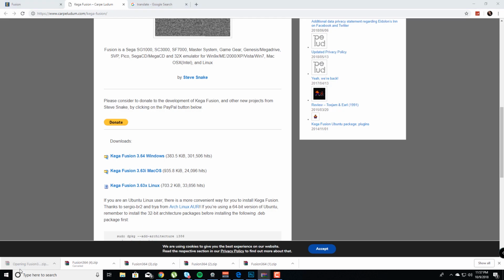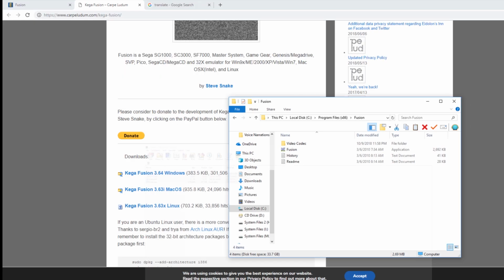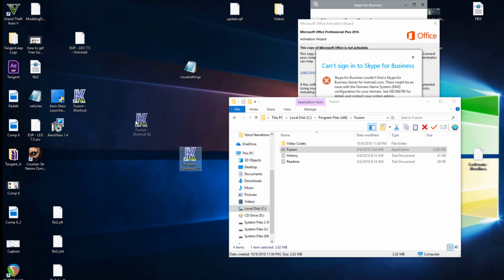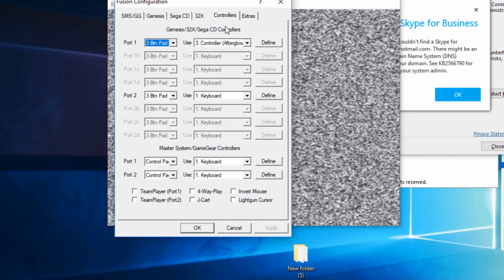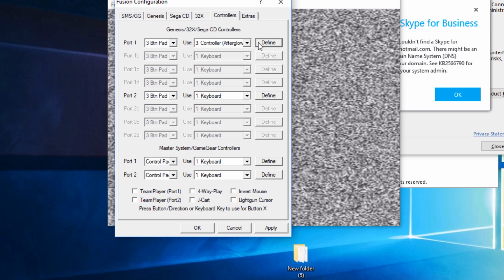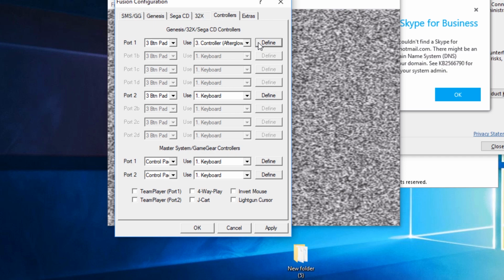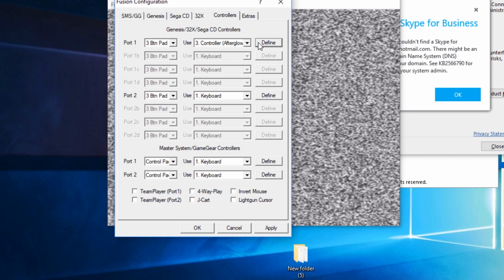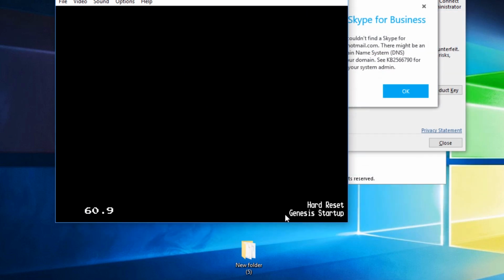How to play Genesis/Mega Drive Games on PC (How to get Fusion)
Switch Friend Code:
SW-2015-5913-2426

Games for free for Genesis/Mega Drive
No Videos Posted